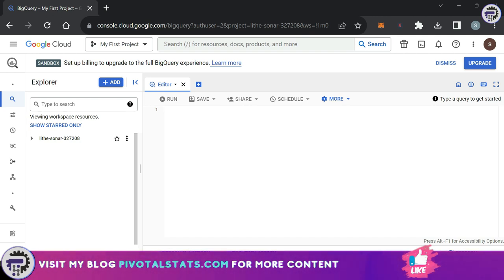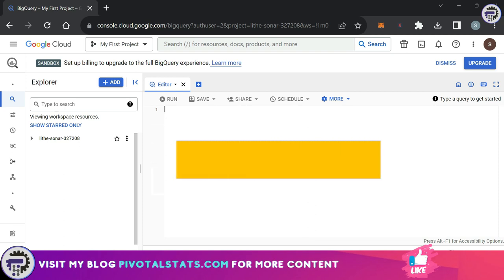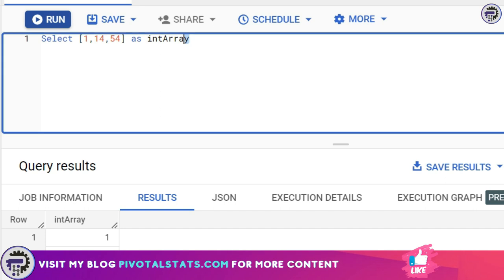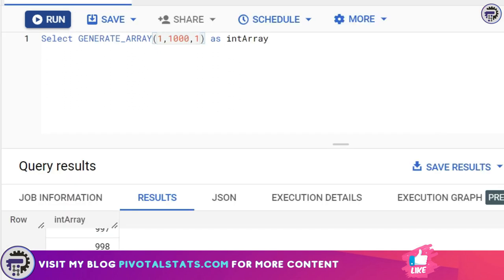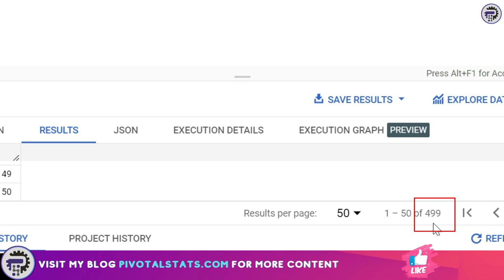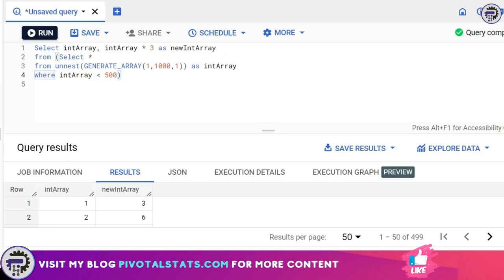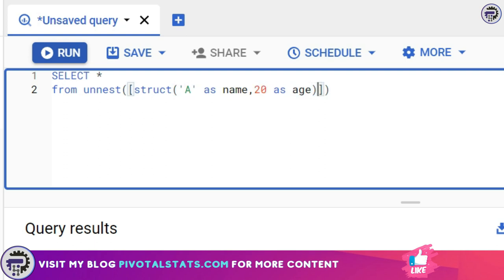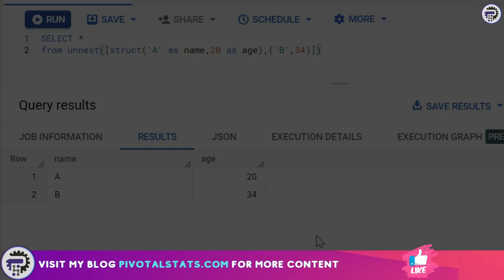Using UNNEST & STRUCT with ARRAYS to create dynamic tables in SQL | BigQuery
Today we will see how to use ARRAYS, STRUCT & UNNEST to create dynamically generated tables in SQL
1. Create basic Arrays
2. Using Arrays inside SELECT statement
3. Auto Generate Array using GENERATE_ARRAY function
4. Converting Arrays to table using UNNEST function
5. Creating 2D arrays using combination of UNNEST & STRUCT

Cool tech used for these videos :
1. Blue Yeti Microphone
2. LG Ultrawide Curved Monitor